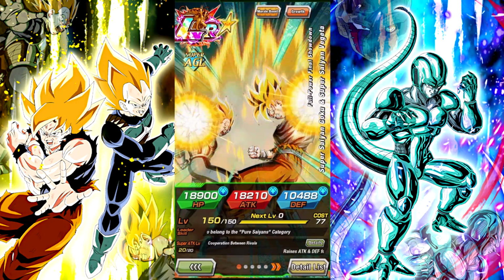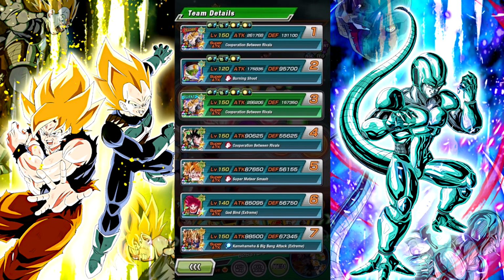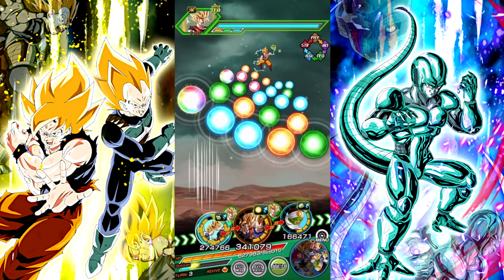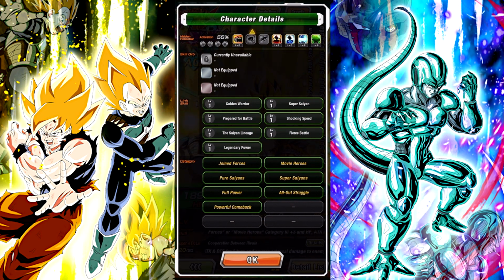DON'T DOUBT THEM! 200% Lead 55% AGL LR SSJ Goku & Vegeta Showcase | Dragon Ball Z Dokkan Battle